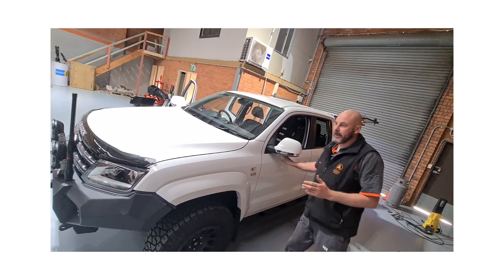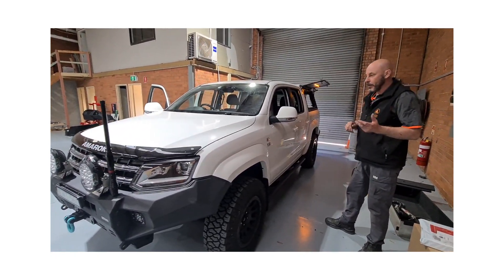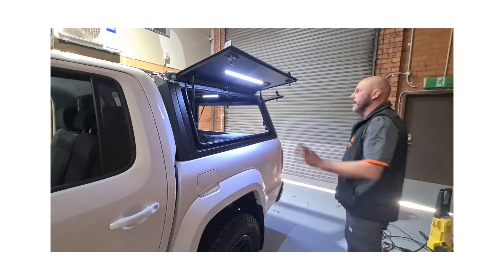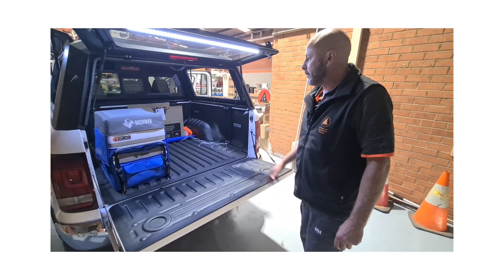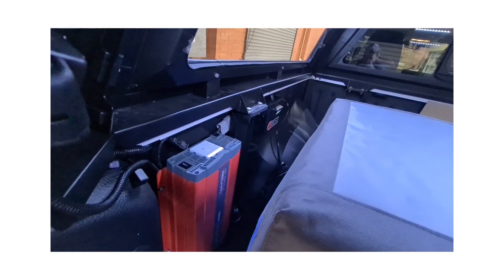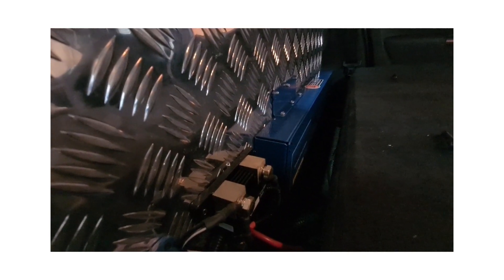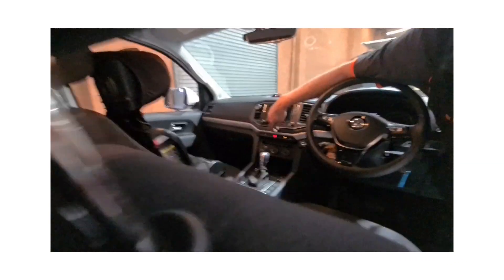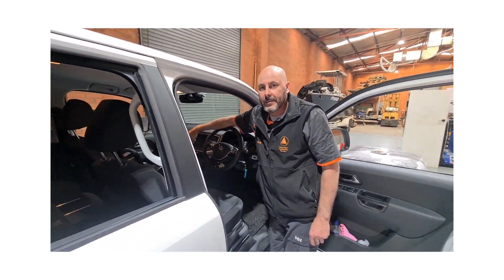AIS Slimline Lithium Battery System (Custom)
Quick run through of installation of Slimline Lithium battery and the following product's.

*Baintech 110ah Lithium Battery with inbuilt DD/DC-DC

*Victron Smaryshunt Bluetooth battery monitor

*Victron Solar Regulator

*200w 12volt Direct Lightweight solar panel.

*Redarc 1000w pure sine wave Inverter

*Power Distribution box

*Bushman Original fridge

*Irwin dual colour LED Lighting

*Perception Panoptic Driving Lights

*Perception work lights